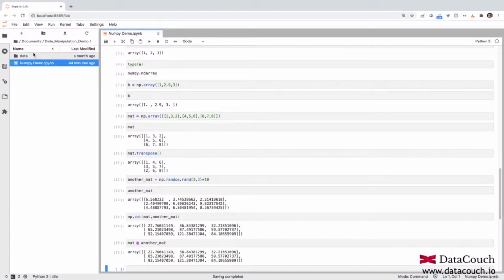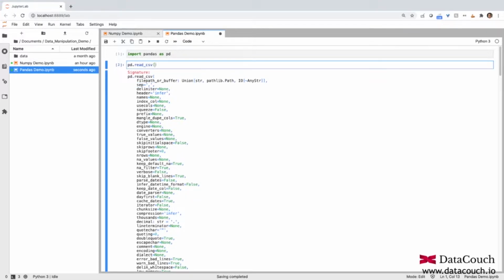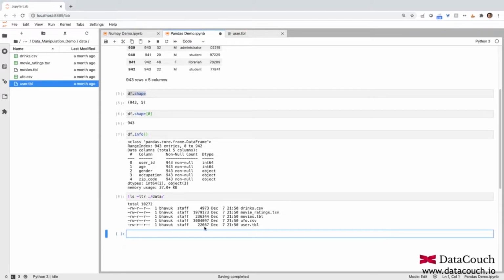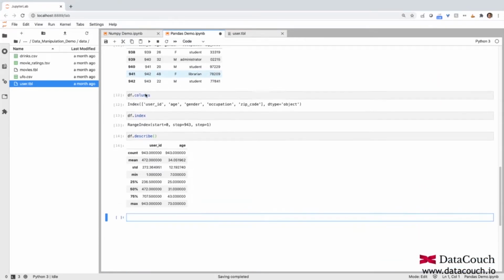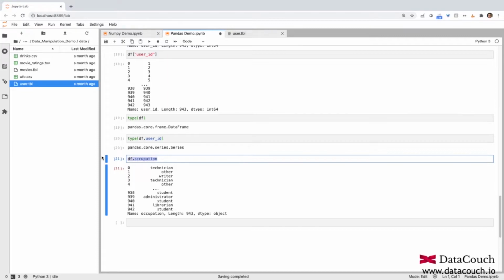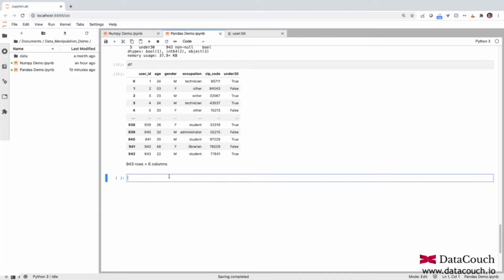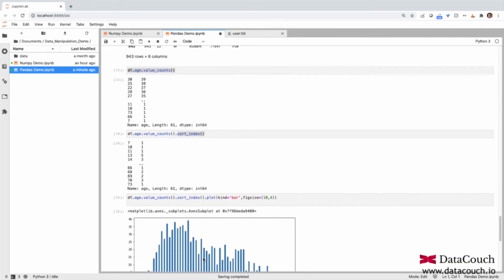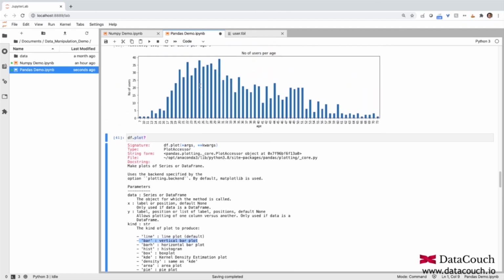Pandas Hands on | Python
In this Python Programming video, we will be learning how to get started with Pandas with hands-on experience.